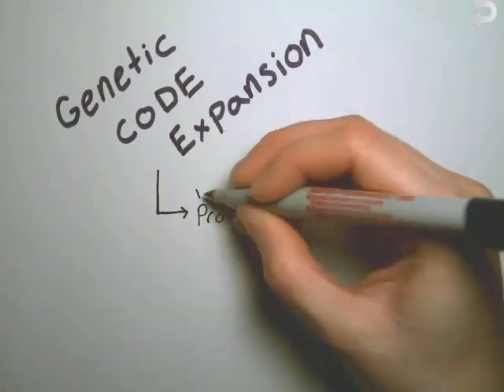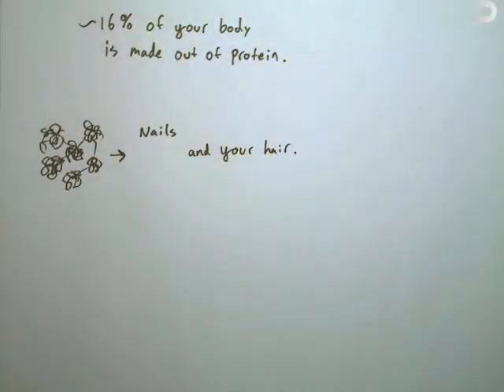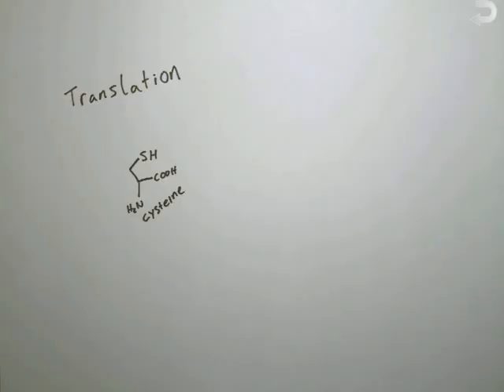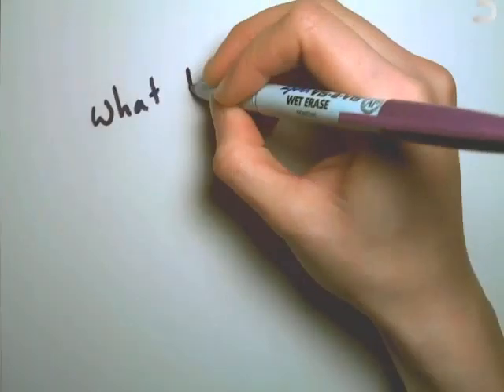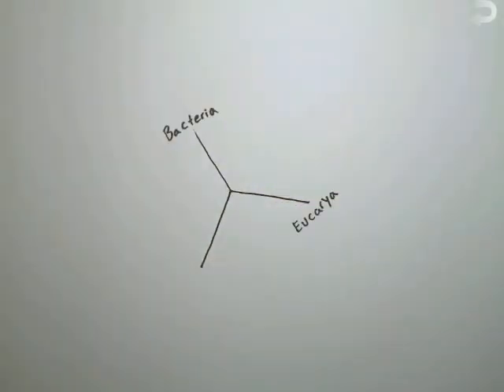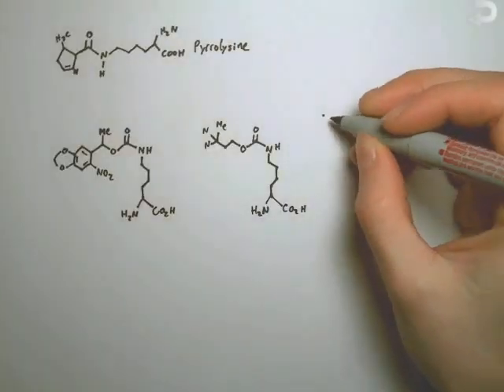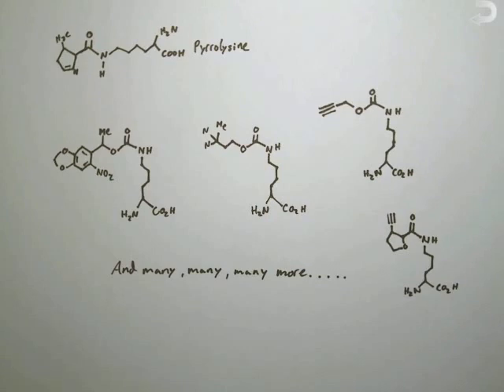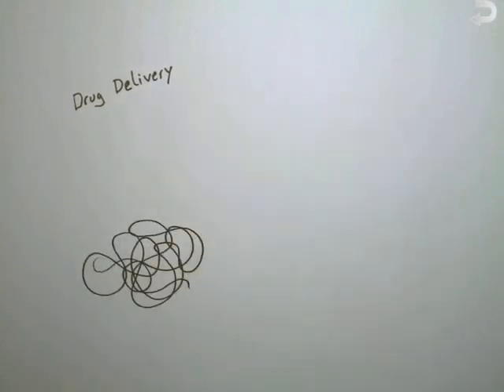Long Story Short: Genetic Code Expansion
A quick run down on the basics of Genetic Code Expansion. Includes an introduction into proteins, translation, noncanonical amino acids, and applications.